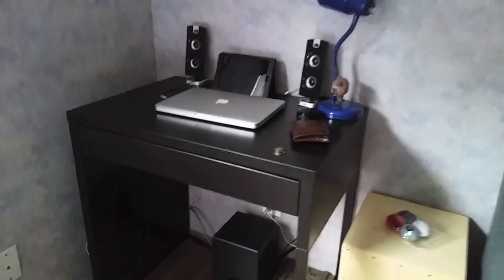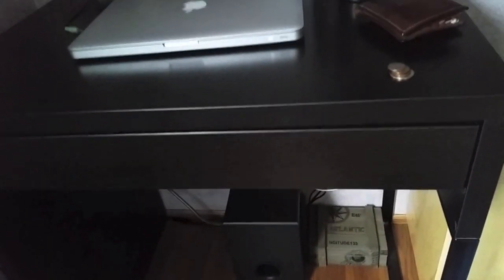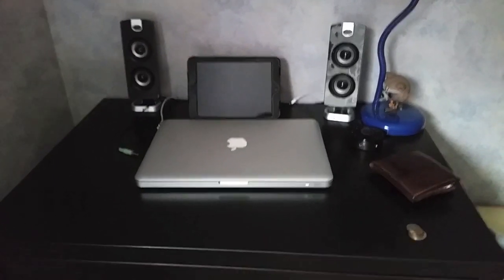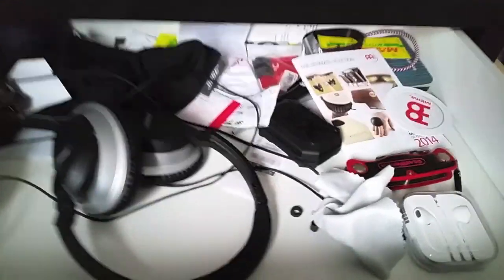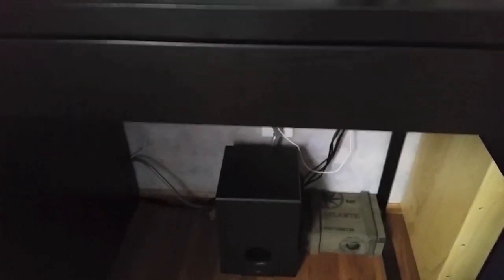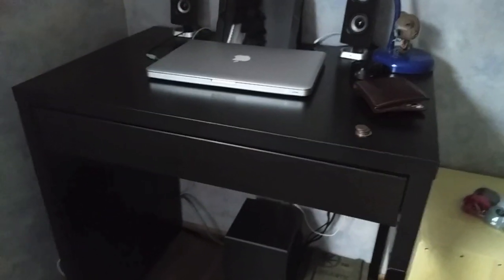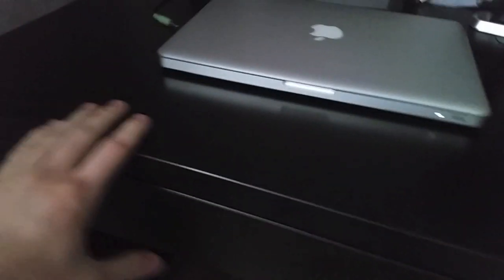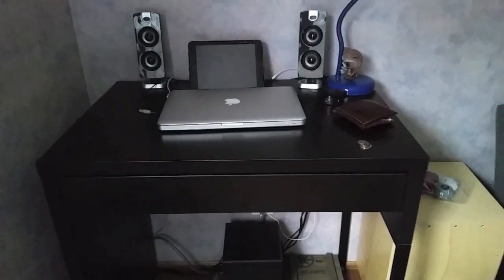Ikea Micke Modern Computer Desk Review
This is the full review of the IKEA Micke Modern Computer Desk.